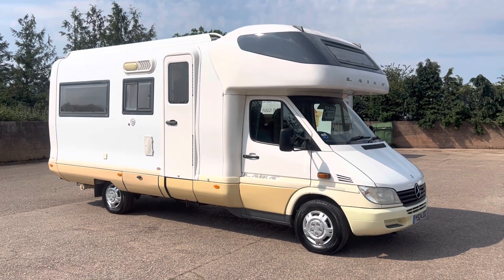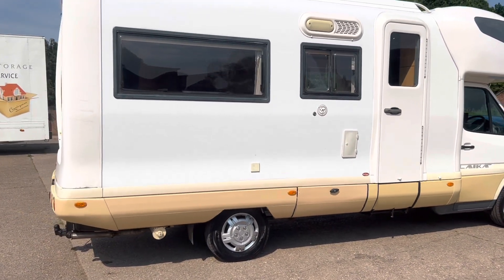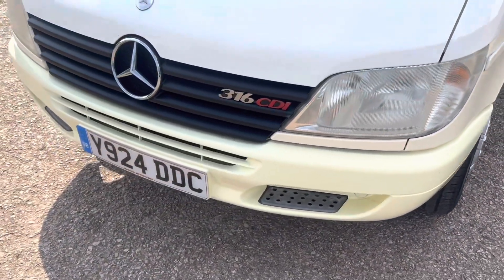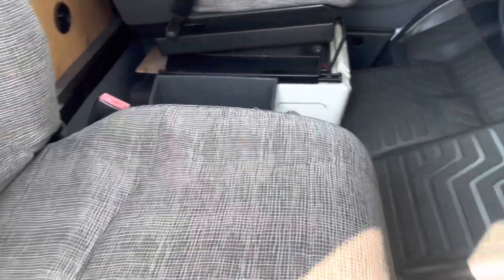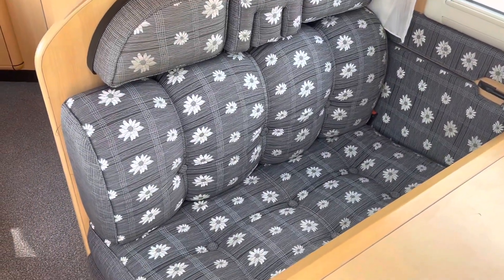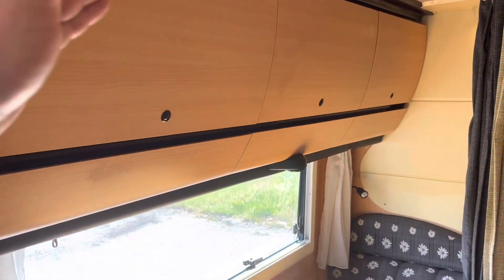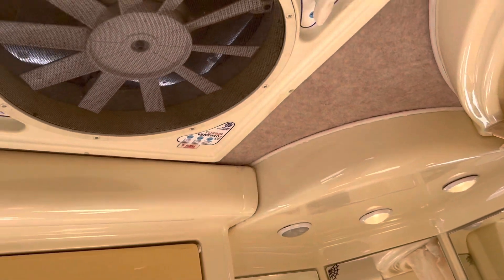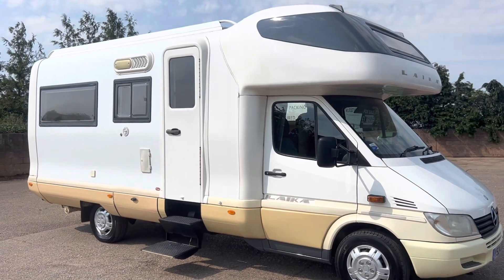Mercedes Laika Kreos 3003, rare 6 berth model for sale for £21995 @ sellmymotorhomeuk.com